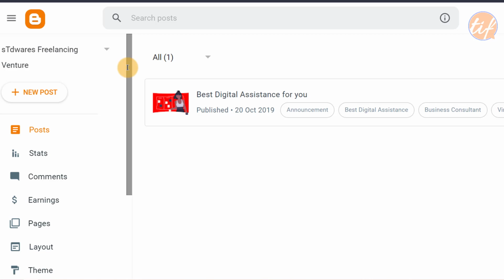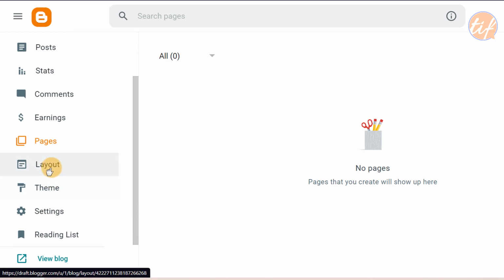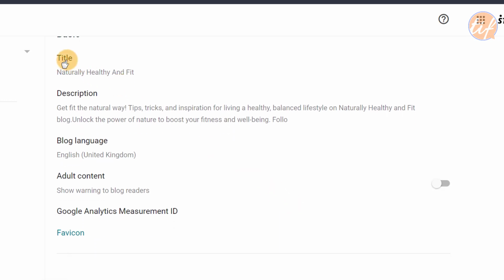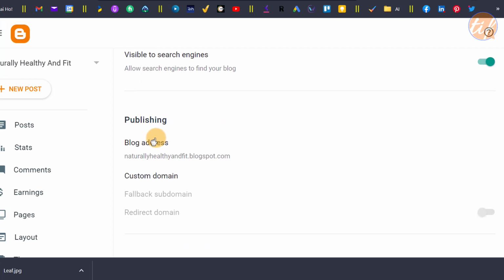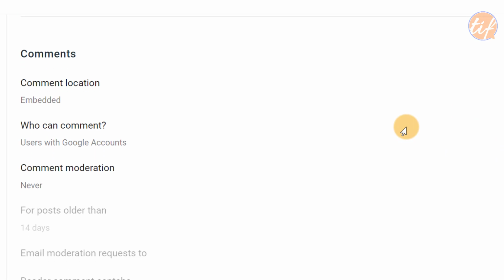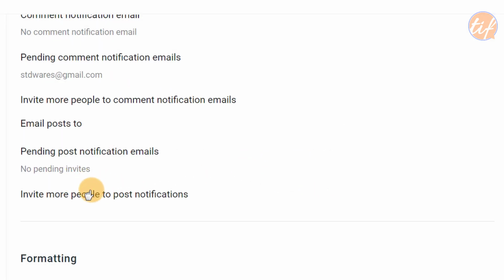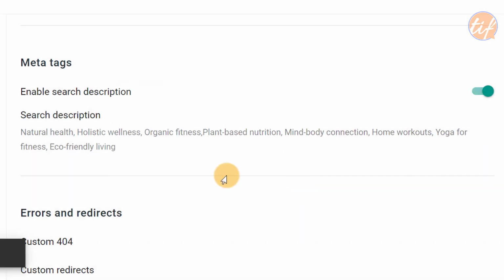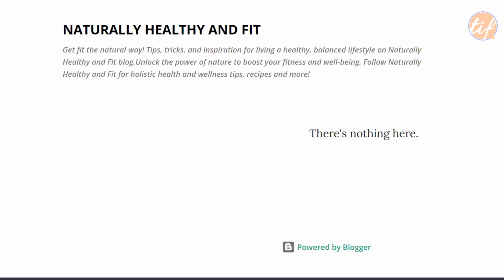How To Create New Blog on Blogger.com | Affiliate Marketing with ClickBank and Chat GPT 2023 | EP01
Hey everyone, are you ready to start your own blog and share your thoughts and ideas with the world? Well, you're in luck because in this video we're going to show you how to create a brand new blog on Blogger.com and get it set up and ready for posting in just a few simple steps. So grab a notebook and pen, and let's get started on creating your own corner of the internet!

Welcome to our tutorial on creating a new blog on Blogger.com! Blogging is a great way to share your thoughts, ideas, and experiences with the world. And with Blogger, it's easy and free to get started. In this video, we'll walk you through the process step by step, from setting up your account to customizing your blog's design and settings. By the end of this video, you'll have a fully functional blog ready to start posting your content.

First, we'll show you how to create a Blogger account and set up your blog. Then, we'll cover the different options for customizing the design and layout of your blog to make it look and feel exactly the way you want it. We'll also show you how to change the settings and make your blog public so that people can start reading your content.

So, if you're ready to start your own blog and share your thoughts and ideas with the world, then let's get started!

And also leave a comment below letting us know what kind of blog you're planning to create, and if you have any questions or need any help, we will be more than happy to assist you. So, let's start blogging!